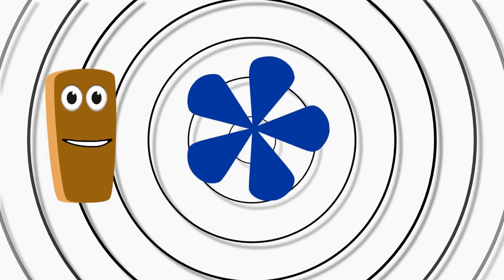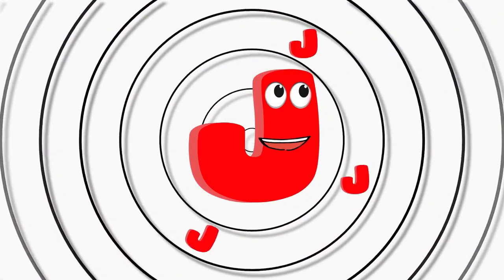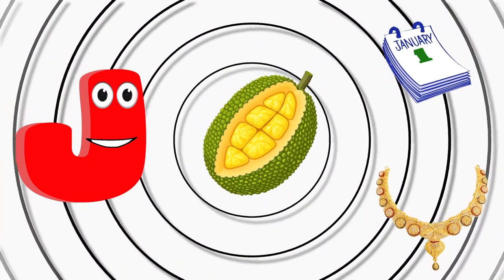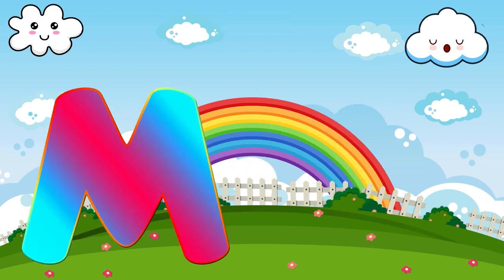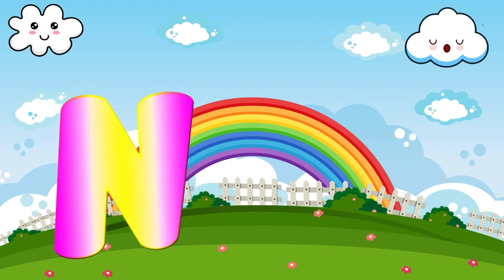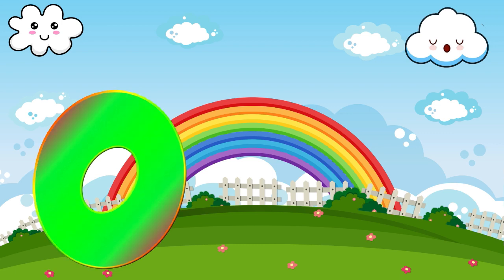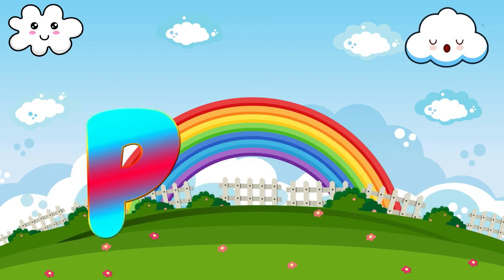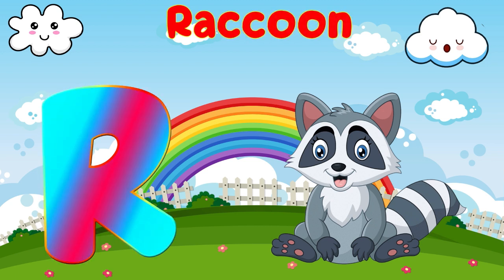ABC Learning Videos | Preschool Learning Videos For 4 year olds | Educational Videos For Preschool